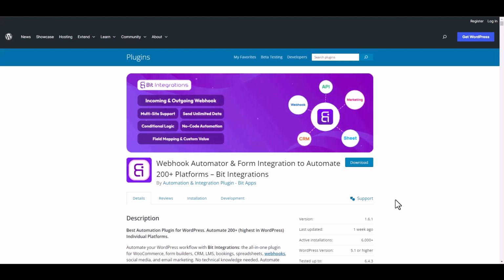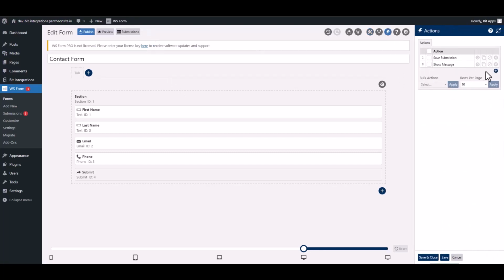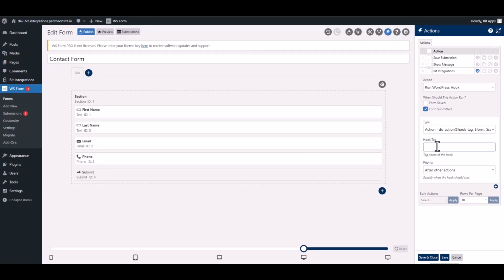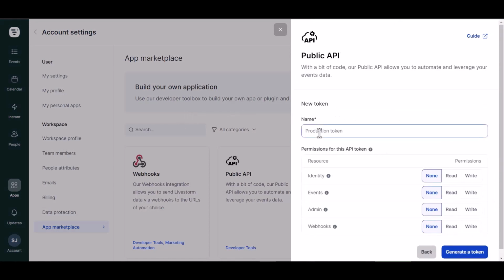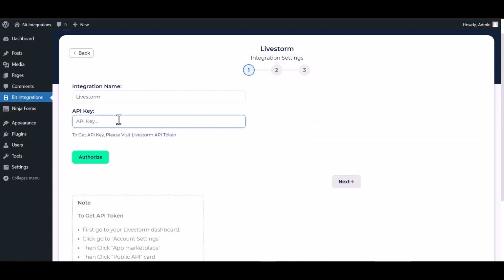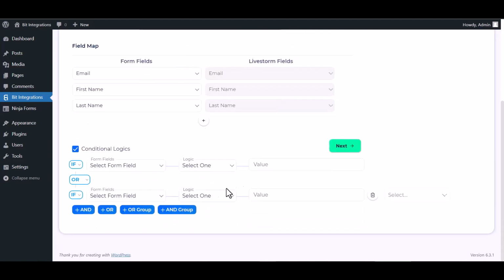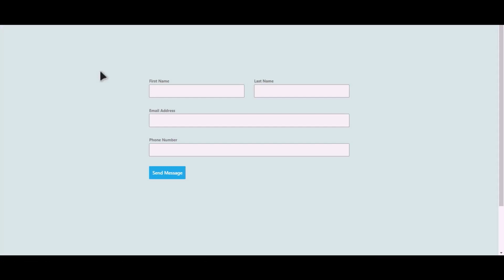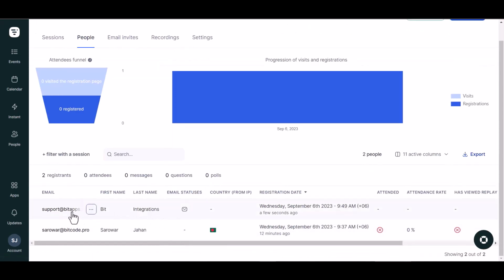Integrating WS Form with Livestorm | Step-by-Step Tutorial | Bit Integrations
🔗 Ready to optimize your webinar experience? Join us on our YouTube channel for an in-depth tutorial where we unveil the seamless integration of WS Form with Livestorm, a powerful webinar platform. Learn how to effortlessly connect these two tools using the Bit Integrations WordPress plugin.

Follow along as we guide you through the step-by-step process of integrating WS Form  with Livestorm, enabling you to streamline your webinar registration and management. Say goodbye to manual data transfers and welcome automated workflows for enhanced efficiency in managing your webinars.

Key Highlights:
✅ In-depth walkthrough for integrating WS Form with Livestorm using Bit Integrations for WordPress.

Whether you're a marketer, educator, or business owner, this integration empowers you to seamlessly merge WS Form with Livestorm. Watch now to revolutionize your webinar management efforts!